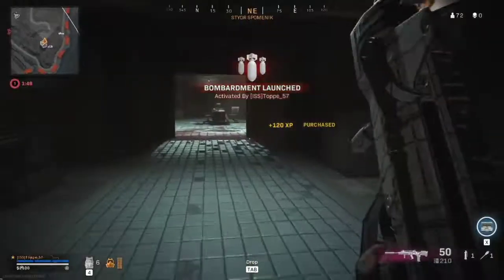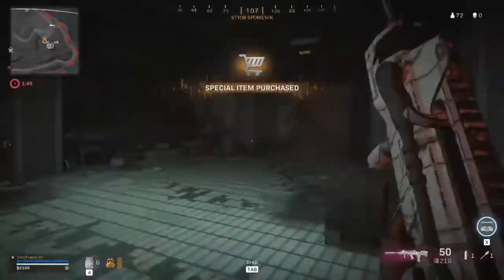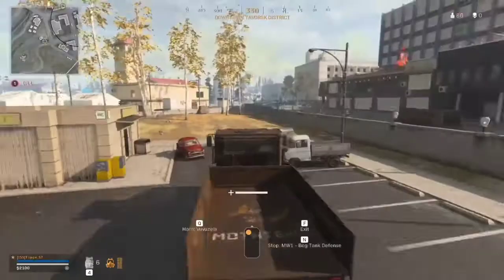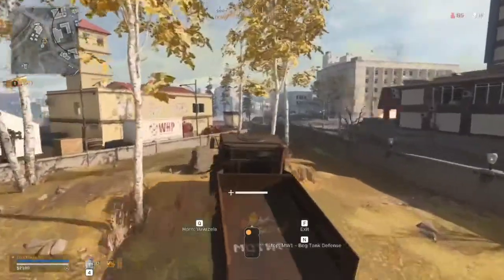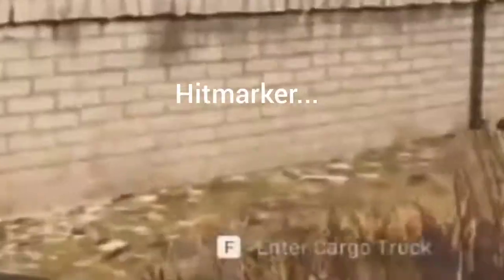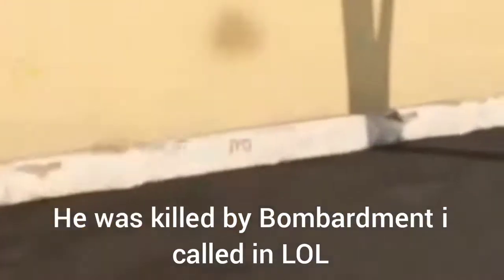I killed a guy with Bombardment 😳 | Call of Duty Warzone Clip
When you're lucky enough to call in a Bombardment and you manage to kill someone with it.